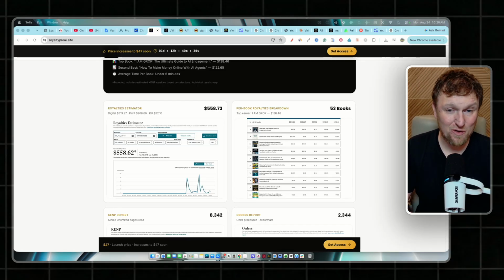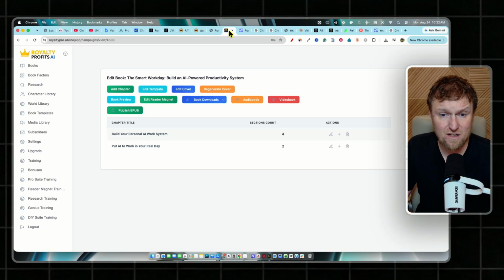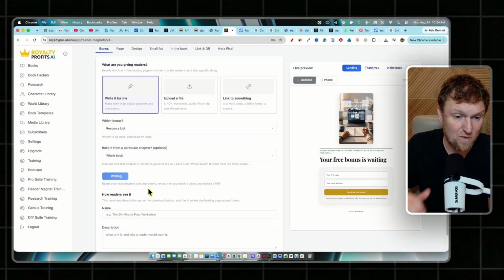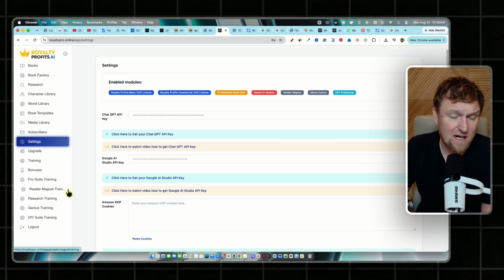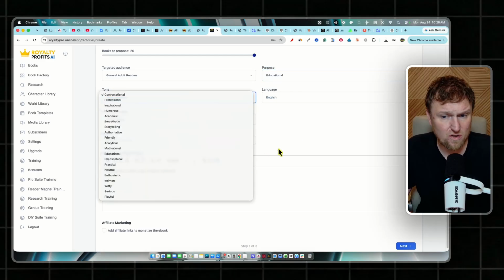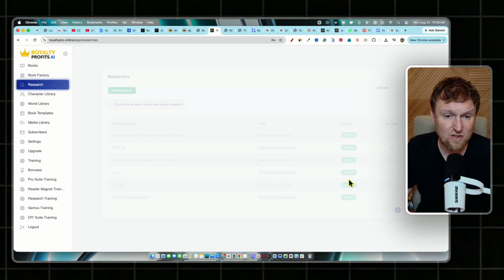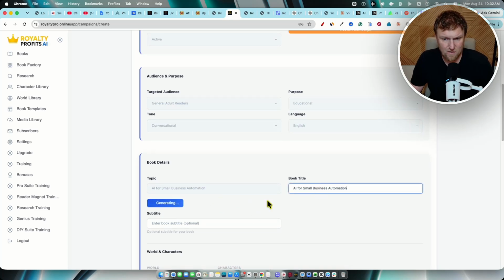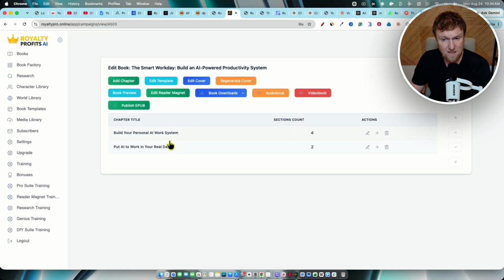This New AI Tool Creates Full Amazon KDP Books In Minutes!